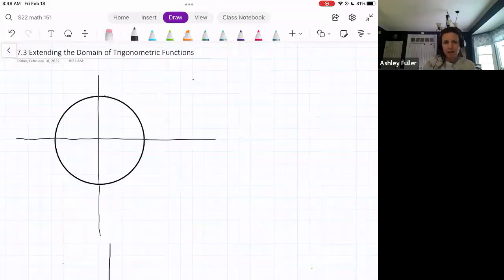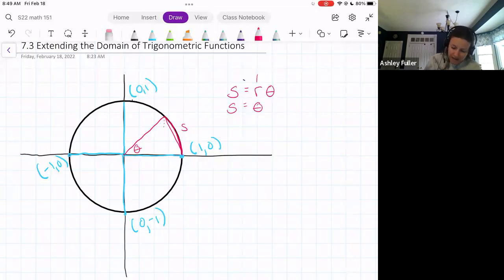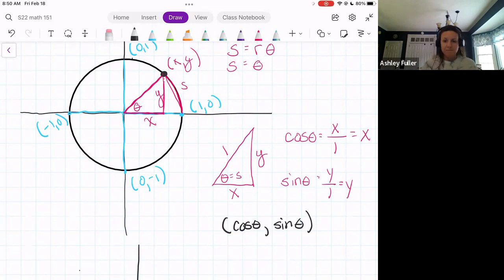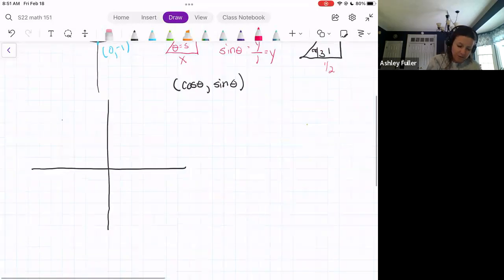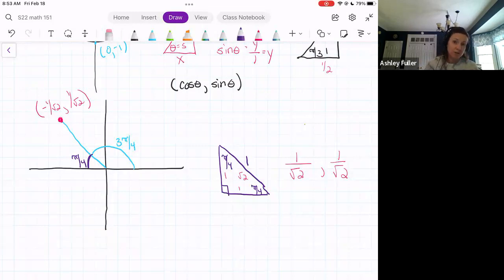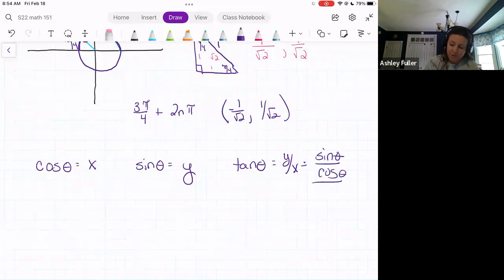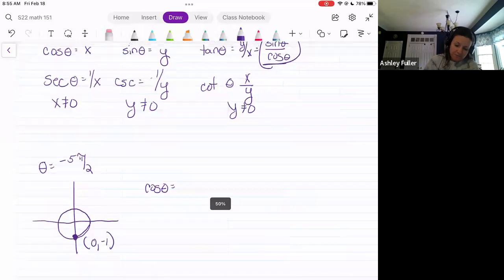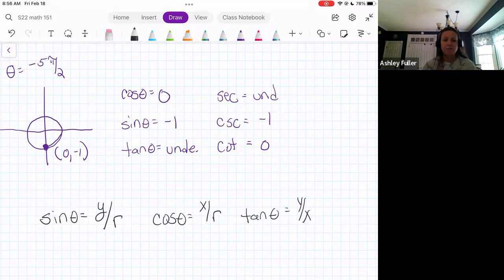7.3 Extending the Domains of trigonometric Functions